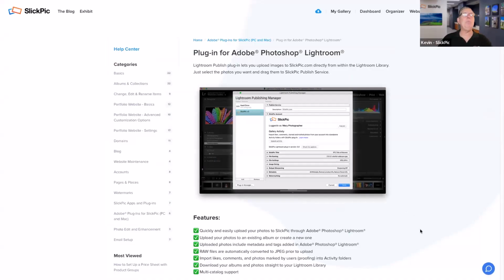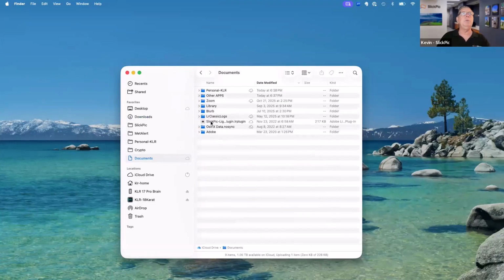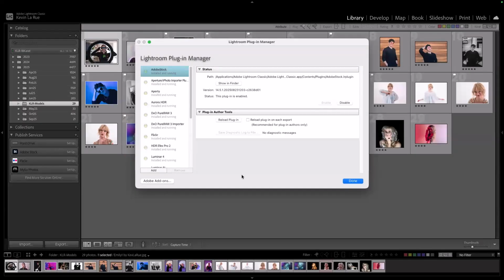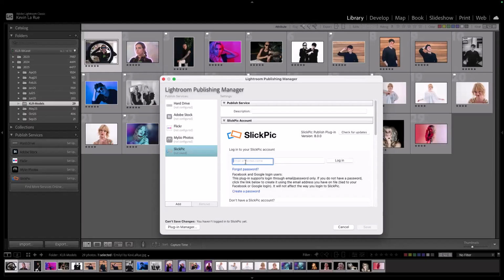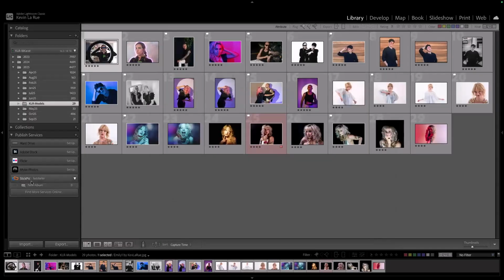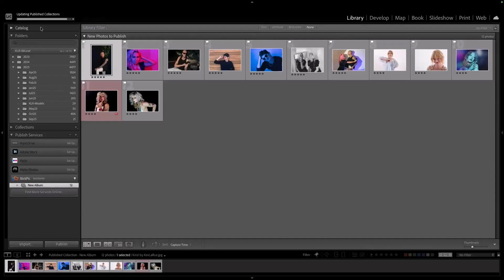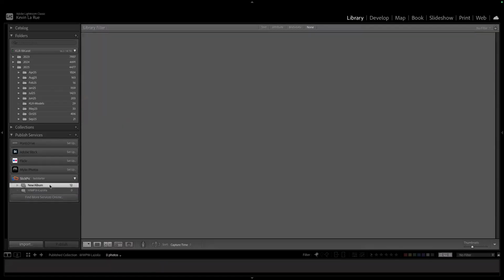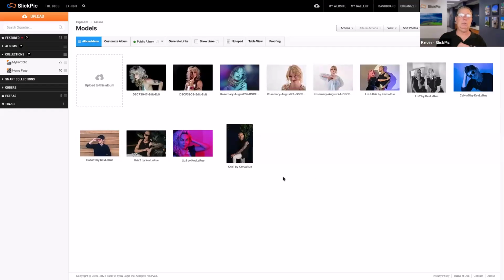SlickPic Plug-in for Adobe® Lightroom® Classic - Installation Instructions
Plug-in for Adobe® Lightroom® Classic

Lightroom Publish plug-in lets you upload images to SlickPic.com directly from within the Lightroom Library. Just select the photos you want and drag them to SlickPic Publish Service.

Features:

✅ Quickly and easily upload your photos to SlickPic through Adobe® Photoshop® Lightroom®
✅ Upload your photos to an existing album or create a new one
✅ Uploaded photos include metadata and tags added in Adobe® Photoshop® Lightroom®
✅ RAW files are automatically converted to JPEG prior to upload
✅ Import likes, comments, and photos marked by users (proofing) into Activity folders
✅ Multi-catalog support